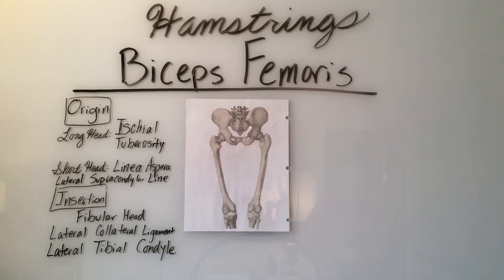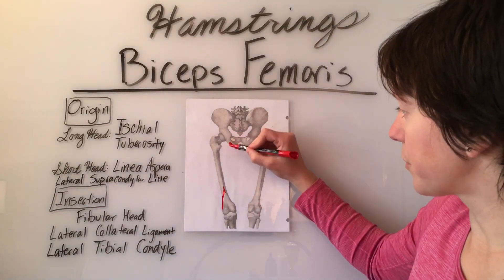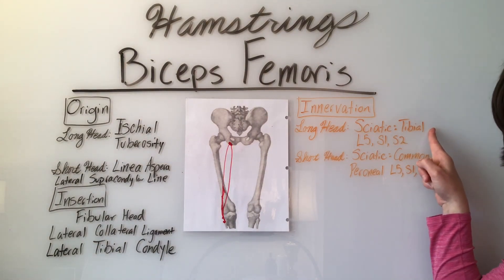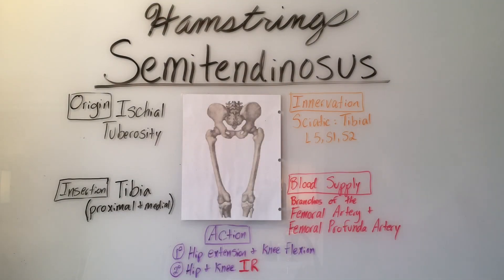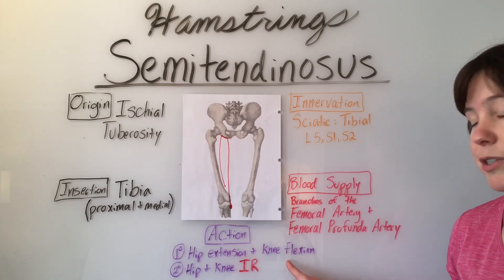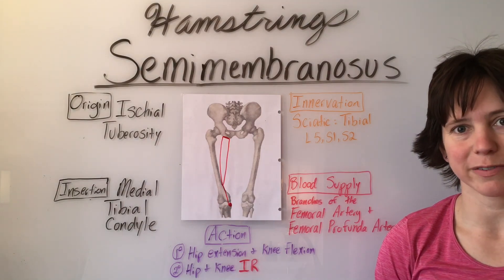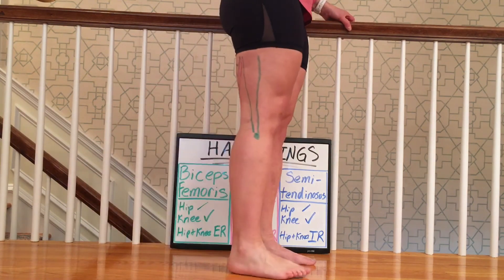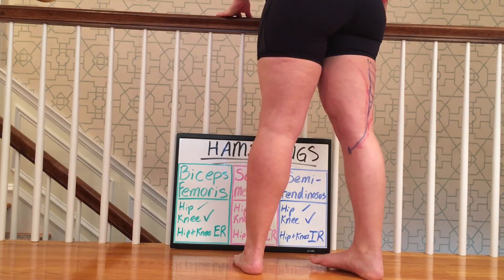Hamstrings Muscle Anatomy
Biceps Femoris, Semitendinosus, & Semimembranosus are the hamstring muscles. This video covers origin, insertion, Innervation, blood supply, and action of these muscles.